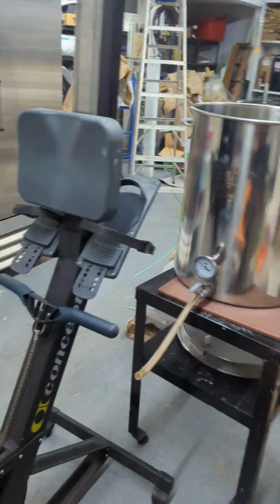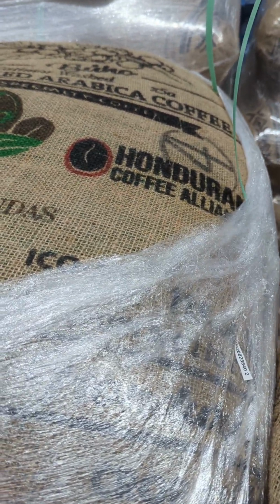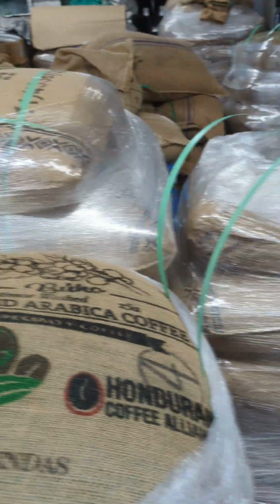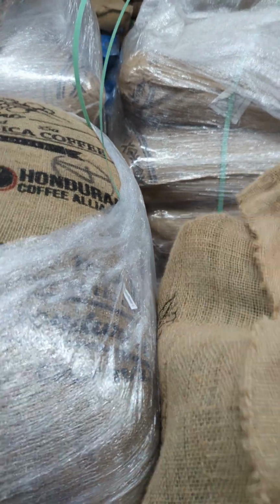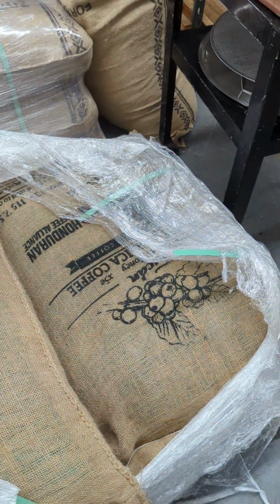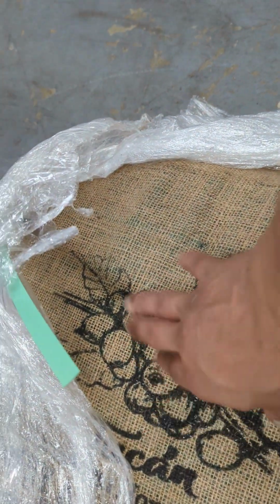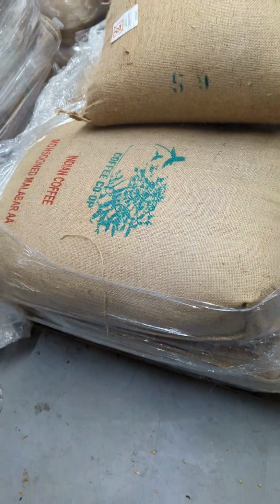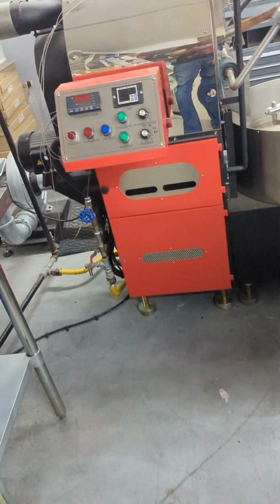looks like 🪩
get @7thdimension720